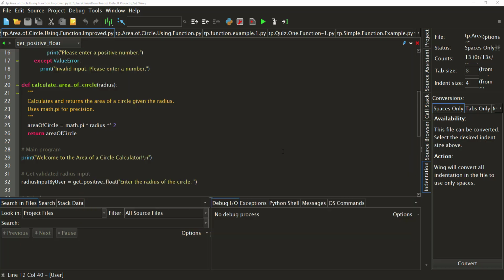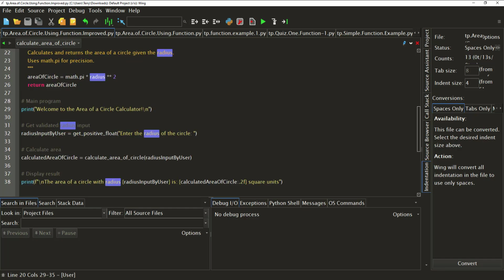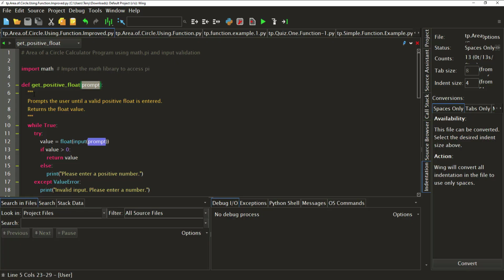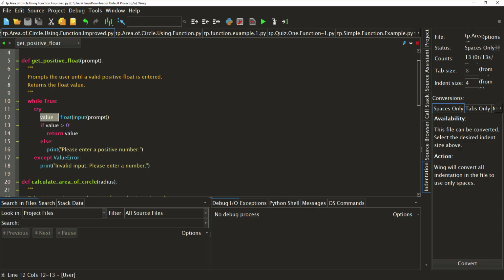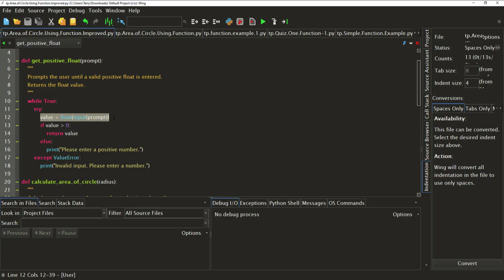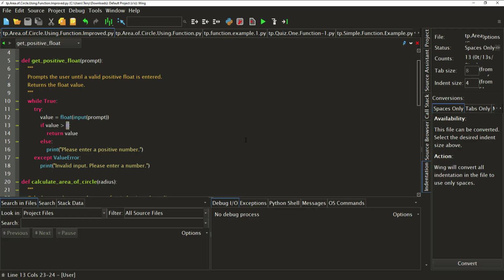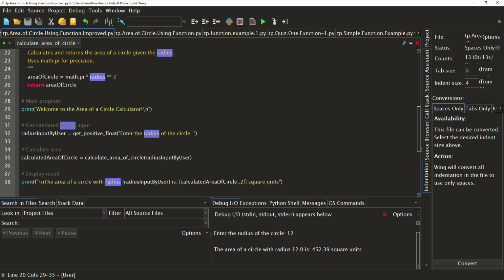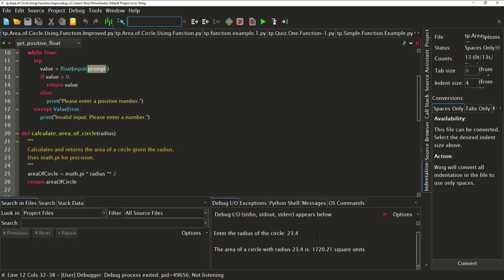Python Function to Calculate Area of Circle Improved